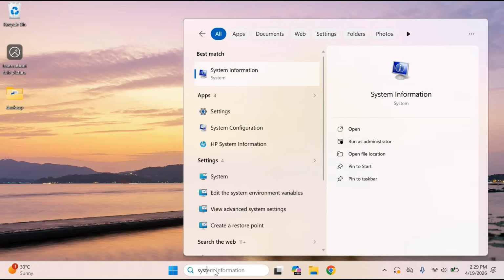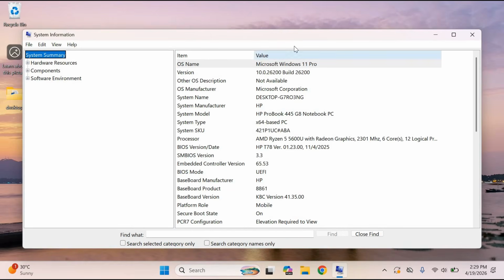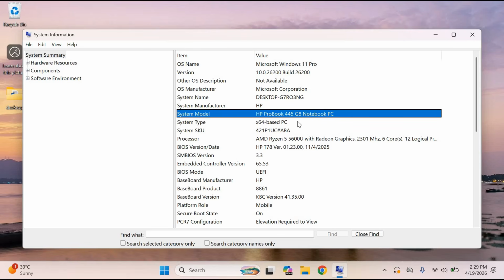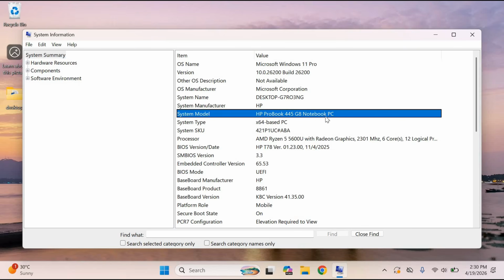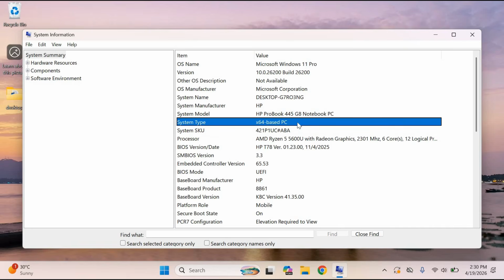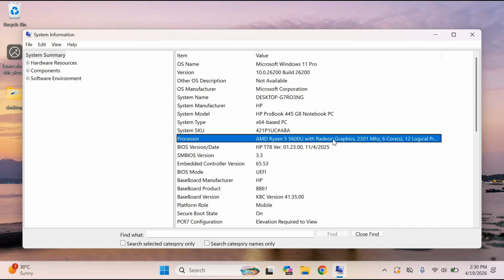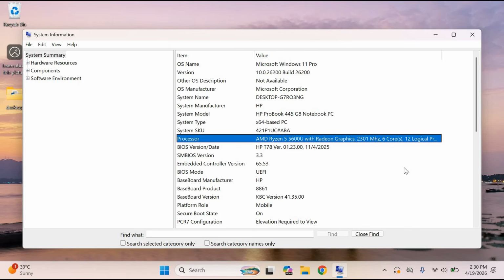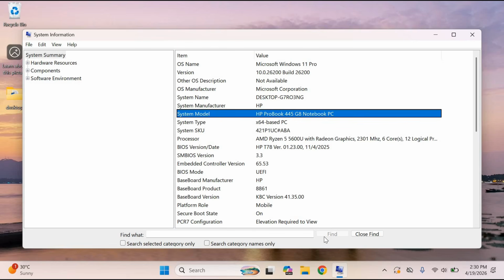How to Check Your Laptop Model on Windows (Easy & Quick Method)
In this tutorial, I’ll show you how to check your laptop model or find its exact model number quickly and easily—no extra software required!

This method works on most Windows laptops and only takes a few clicks using the built-in System Information tool.

🔍 What you’ll learn in this video:

How to open System Information
Where to find your laptop model number
How to check manufacturer and system details
View key specs like processor, RAM, BIOS, and OS

💻 This is especially useful if you:

Want to upgrade your laptop
Need to download the correct drivers
Are troubleshooting an issue
Plan to sell your device
Need to share specs with a technician

By the end of this video, you’ll know exactly where to find all the important details about your laptop.